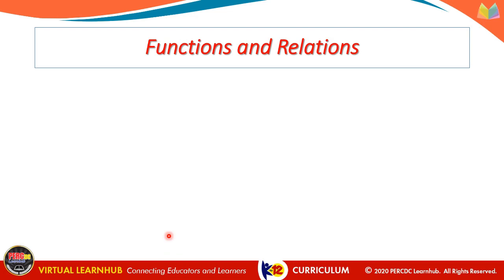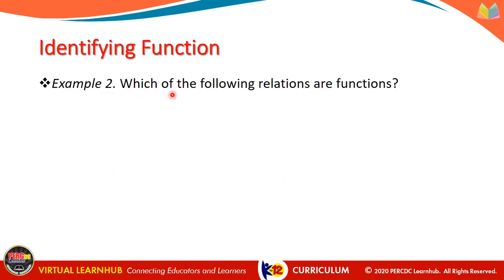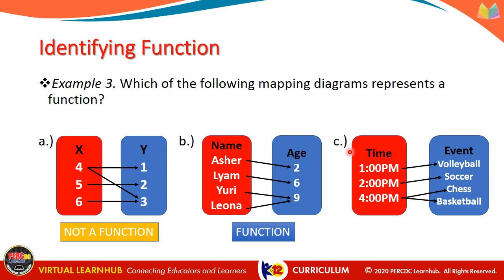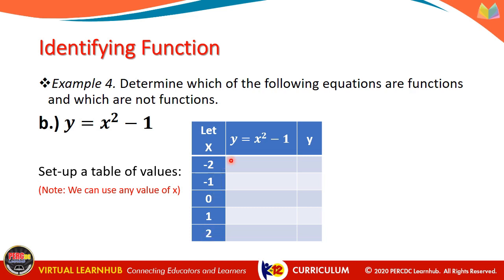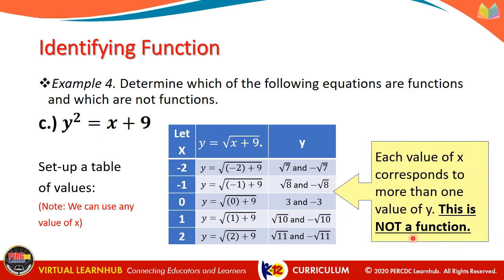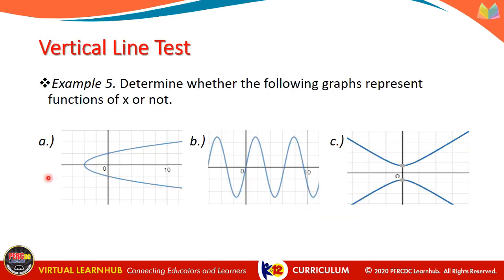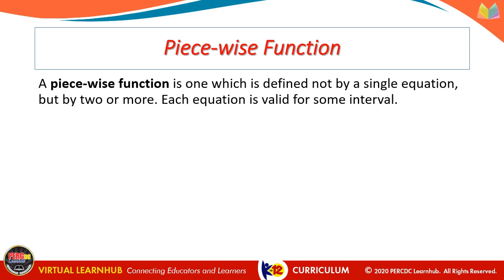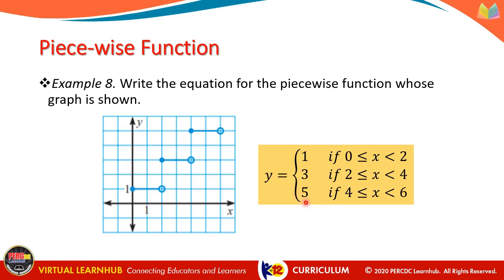Introduction to Functions 1-1.1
MELC
- Representing Real-Life Situations Using Functions, including Piece-wise functions